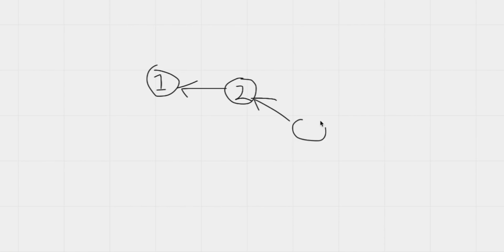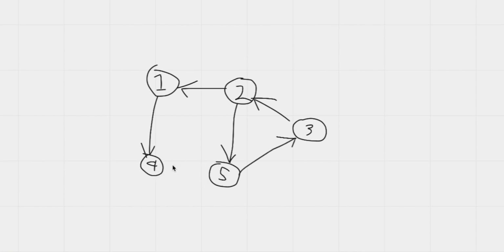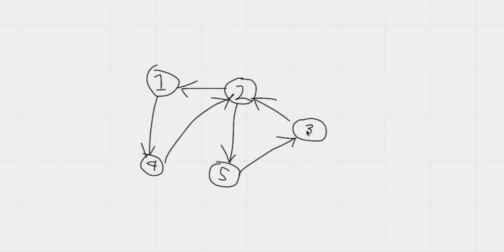Competitive Programming | Eulerian and Hamiltonian paths in graphs | coding basic | Python tutorial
An Eulerian path is a path that goes exactly once through each edge of the
graph. An Eulerian circuit is an Eulerian path that starts and ends at the same node.